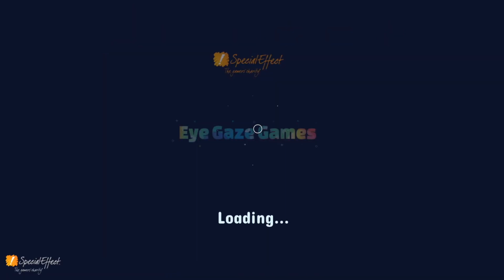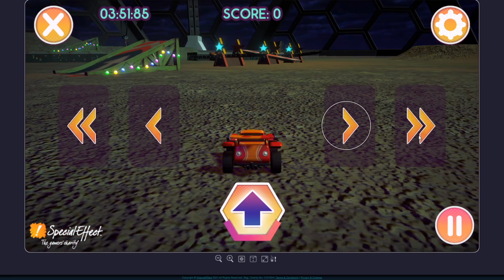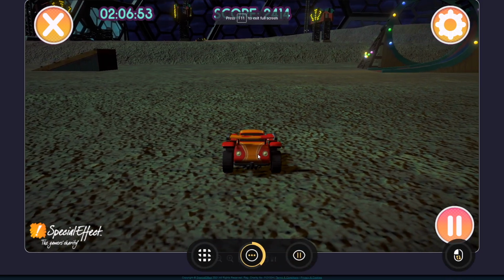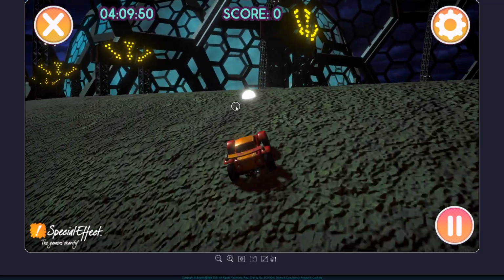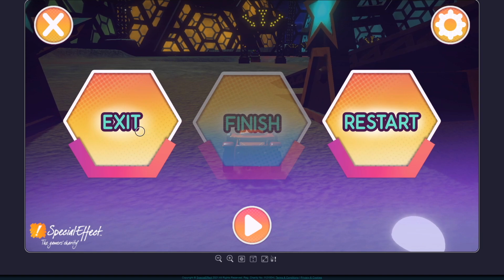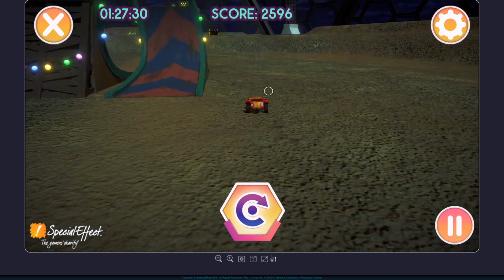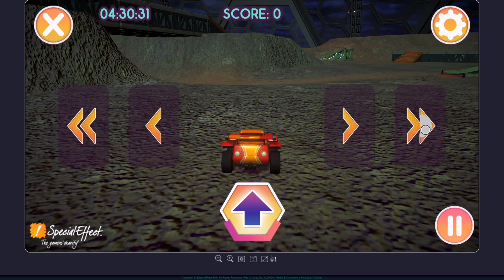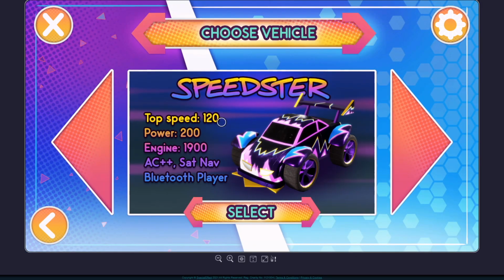Open Drive - Eye Gaze Games | Eye Gaze Controls & Options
Open Drive is a new game on SpecialEffect's website, eyegazegames.com. You can drive and explore an open environment or tackle obstacles like jumps and loop the loops to gather points to win trophies. There is currently one zone available, with three more to be added in 2022. The game is currently in beta.

Open Drive can be played with eye movement alone when set up correctly with a compatible eye gaze camera. The game has options to enable it to be set up to work with your eye gaze camera and customise how you want to play. In this video we will look at these options. A post can be found on our GameAccess

Information on the other games can be found on this site using the Eye Gaze tag. Open Drive and other games can be played for free

0:00 Introduction
1:07 Precise Mode
2:10 Classic Mode
3:39 Eye Gaze Options
5:23 Outro